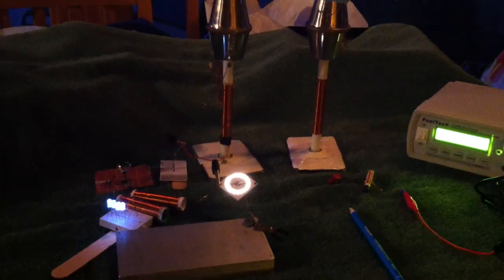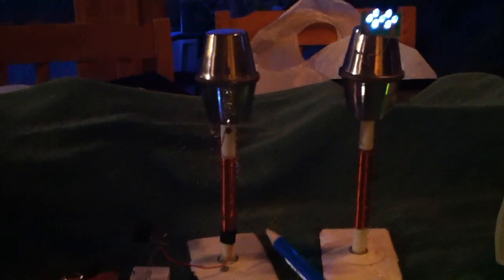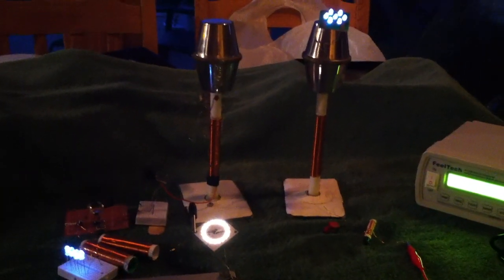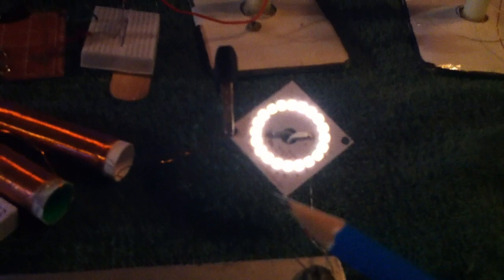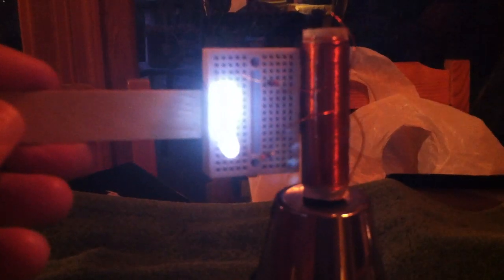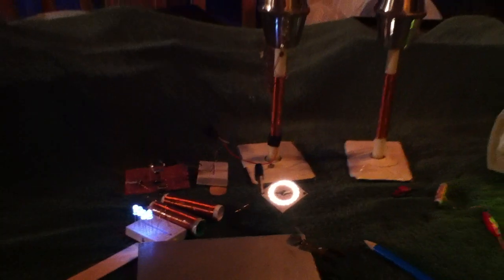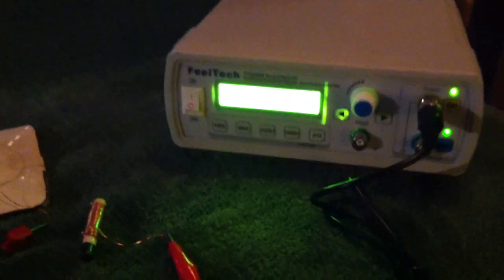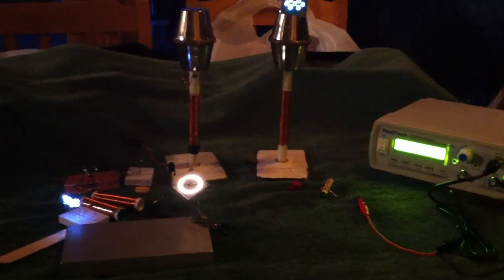Wireless Transmissiom of Energy--Using A Function Generator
This shows wireless transmission of energy using a function generator..  The  transmitter and receiver towers are a Dr. Stiffler design that were used in SEC experiments years ago.  The 1 watt sine wave of power is sent out at 13.6MHz 20 volt peak to peak through only one wire. The ground wire is not connected to anything.